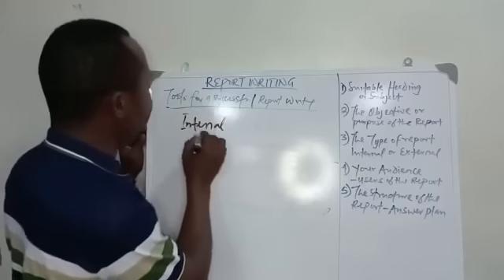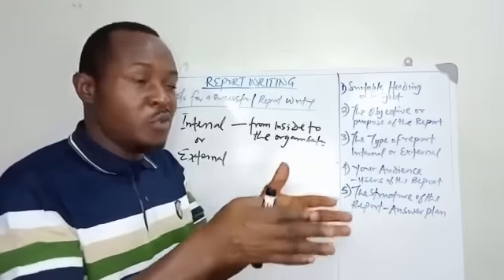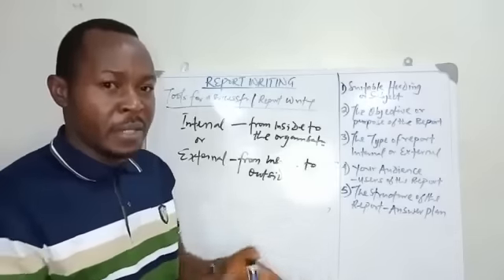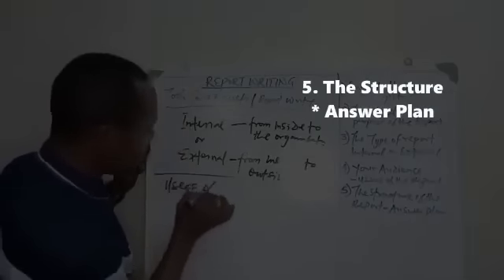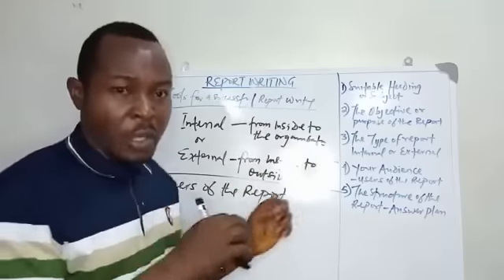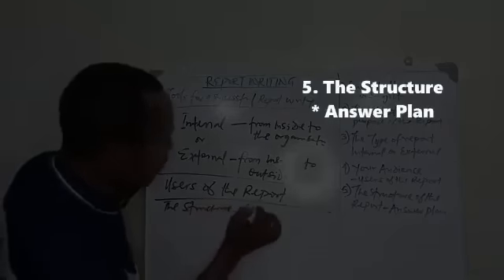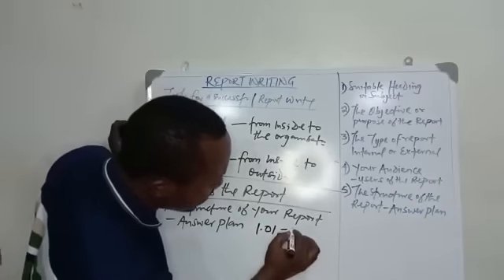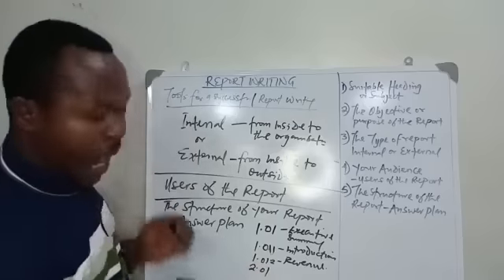Tools for Successful Report Writing (Part 2)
Preparing for the ICAN exams? This video is your ultimate guide to Tools for Successful Report Writing specifically tailored for ICAN candidates. We cover the essential tools and strategies you need to excel in report writing, from choosing the right software for drafting and editing to effective techniques for structuring and presenting your reports. Learn how to utilize these tools to ensure clarity, coherence, and professionalism in your exam reports. Whether you're a student or a professional aiming to ace your ICAN exams, these tips and tools will help you master report writing and boost your performance.